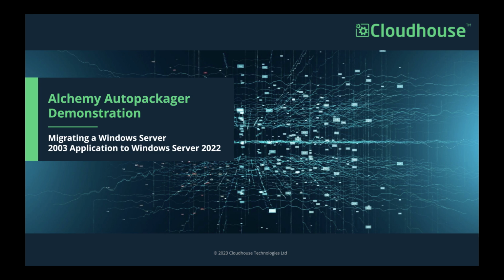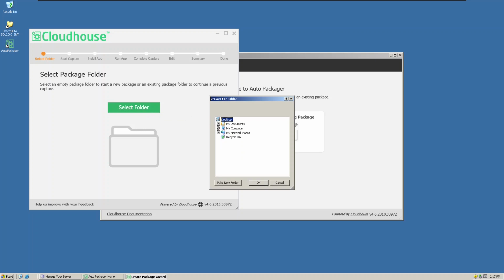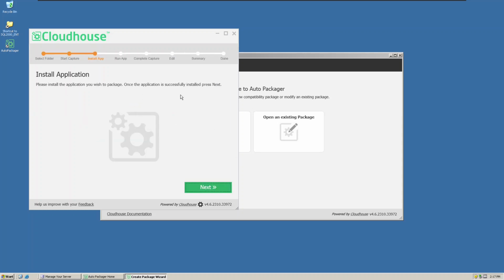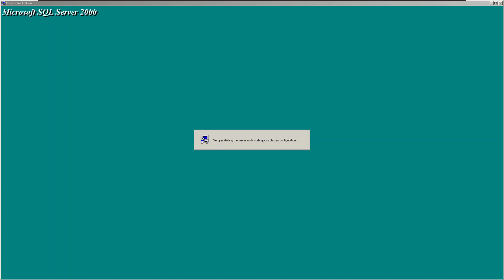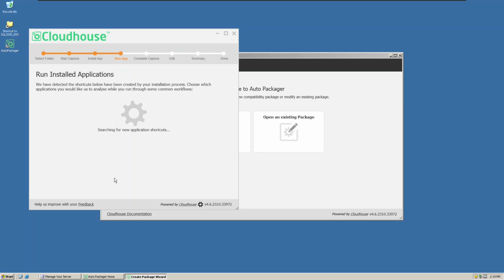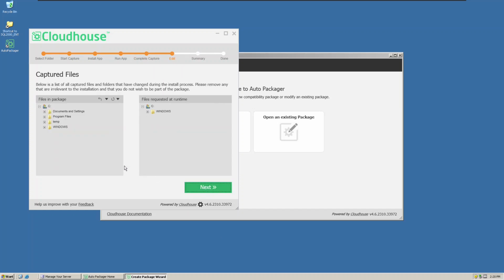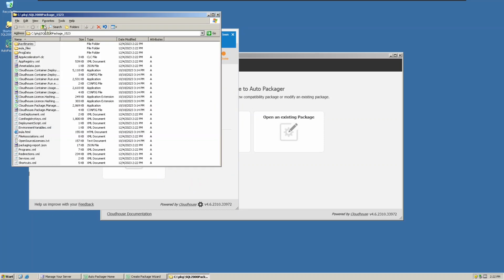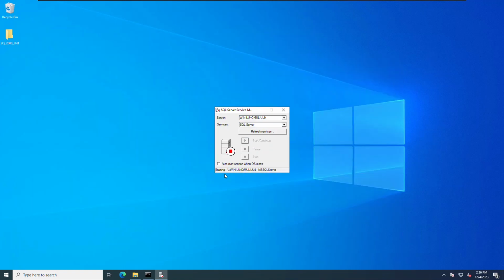Enabling SQL Server 2000 to run on Windows Server 2022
See how Cloudhouse Alchemy can migrate your legacy SQL Workload onto the latest Windows Server operating system.
Alchemy can be used to transform any legacy Windows workload to enable it to run on the latest Windows operating systems on-prem or in the cloud.